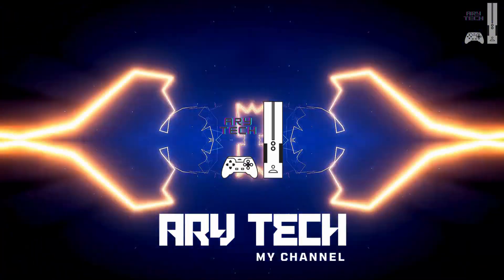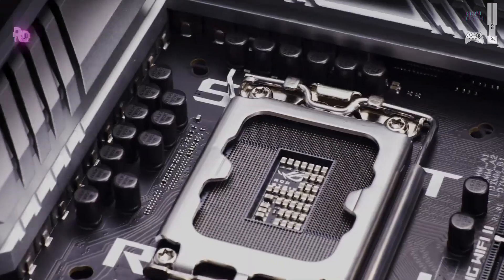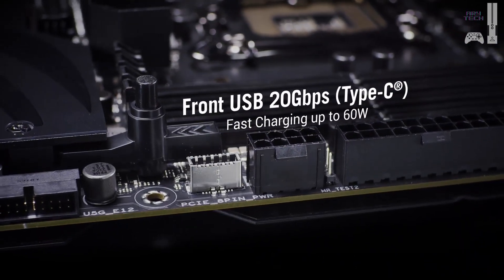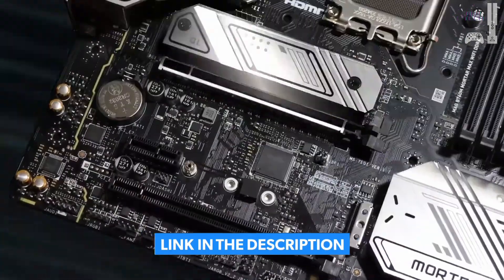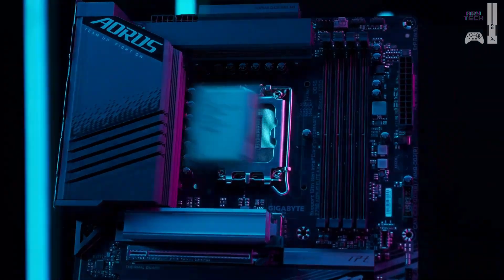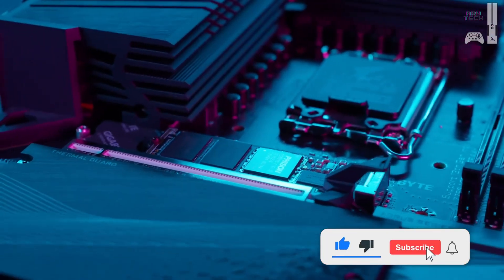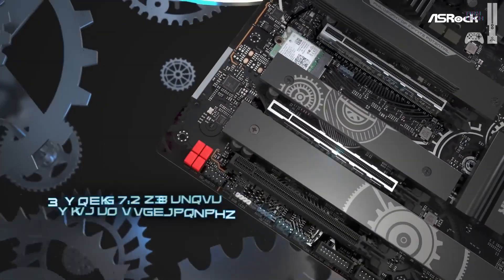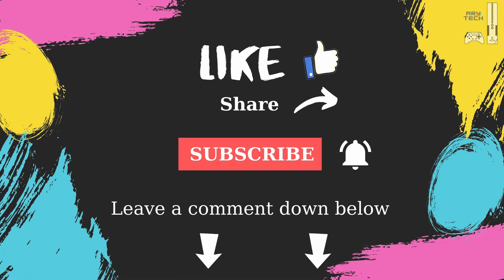The Ultimate Guide: Best Motherboards for Intel Core i9-14900K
Hey everyone and welcome back to RE Tech. If you're building with Intel's powerhouse core **i9 14900k**, you know choosing the right motherboard is crucial. It's the backbone of your system, especially for high-end **gaming pc** and serious overclocking, so we are **pc gamer**! Today we're diving into our top motherboard picks for 2025, ensuring you get the absolute **best gaming monitor** out of your PC with **amd**.

Complete your enthusiast build with these motherboard options for the 14900K.

Best Overall
1. ASUS PRIME Z790-A WIFI

Best Budget
2. MSI B760 Gaming Plus WiFi

Best Value Motherboard For i9-14900K
3. Gigabyte Z790 AORUS Elite AX

Best Overclocking Motherboard For i9-14900K
4. ASRock Z790 Taichi Lite

Timestamps
0:00 Intro
0:30 1. ASUS PRIME Z790-A WIFI
1:42 2. MSI B760 Gaming Plus WiFi
2:41 3. Gigabyte Z790 AORUS Elite AX
3:38 4. ASRock Z790 Taichi Lite
4:44 Outro